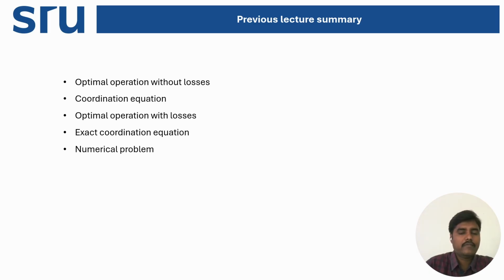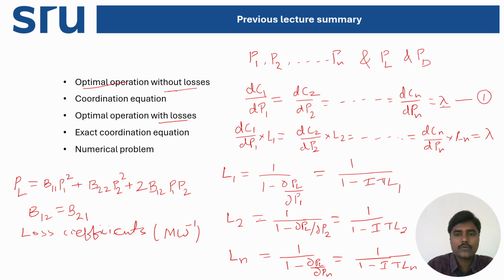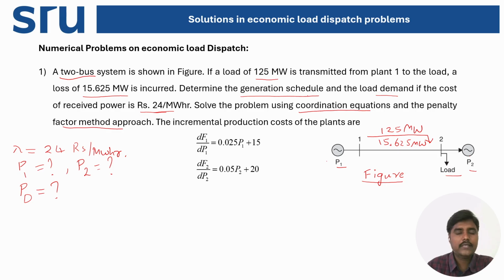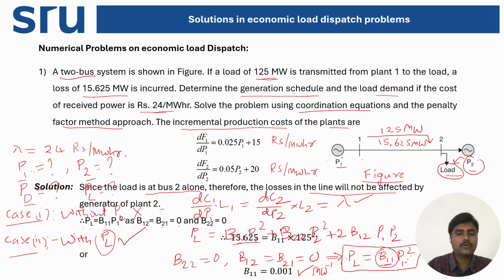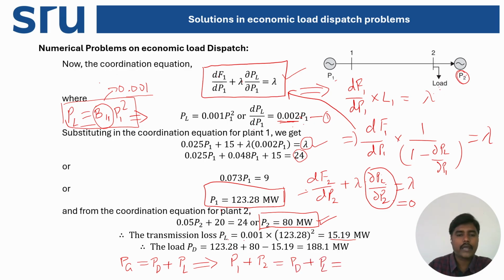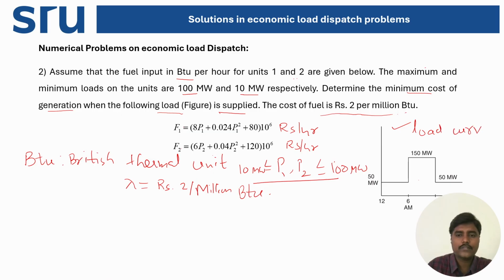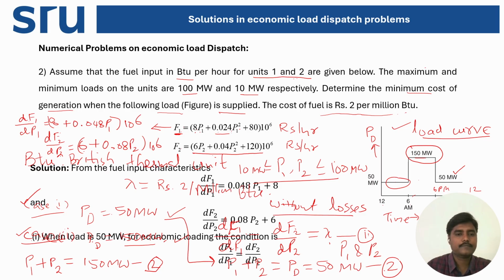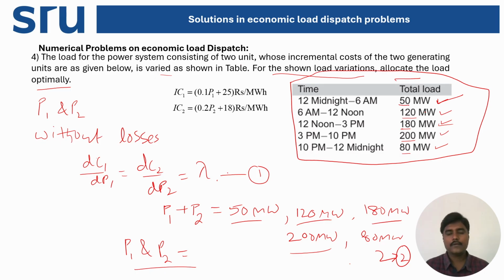Numerical Problems on Economic Load Dispatch_Step by Step Solutions_Lecture 5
This video presents Lecture 5 of Power System Operation and Control, delivered by Dr. Markala Karthik Reddy, Assistant Professor, Department of EEE, SR University.

This lecture focuses on numerical problem solving in Economic Load Dispatch (ELD), helping students understand practical applications of concepts like coordination equations and penalty factors.

🧾 Summary of Topics Covered:
🔹 Review of Economic Load Dispatch concepts
🔹 Application of coordination equations
🔹 Economic dispatch with and without transmission losses

🧮 Numerical Problem Solving:
✔️ Step-by-step solution of two-bus system problems
✔️ Calculation of transmission losses using B-coefficients
✔️ Determination of optimal generation schedule
✔️ Load demand calculation considering losses

⚡ Penalty Factor Approach:
✔️ Use of penalty factor in solving ELD problems
✔️ Comparison with coordination equation method

📊 Advanced Problems:
✔️ Multi-load conditions and varying demand
✔️ Fuel cost calculations and optimization
✔️ Incremental cost-based load allocation
✔️ Optimal scheduling under constraints

👉 Let’s connect for academic discussions, research collaborations, and knowledge sharing in Electrical Engineering.